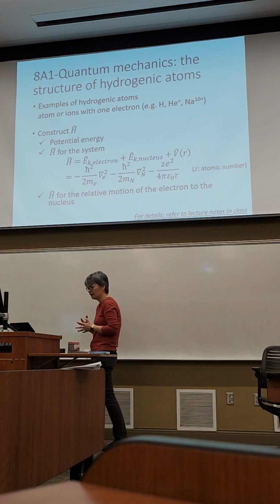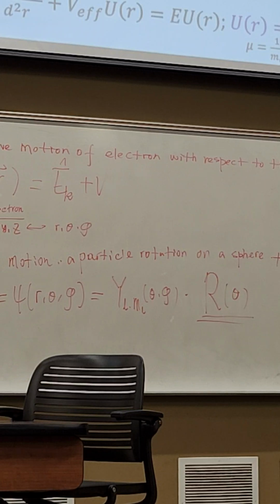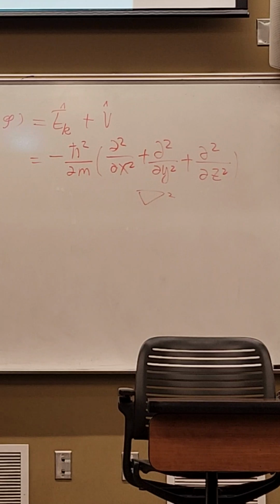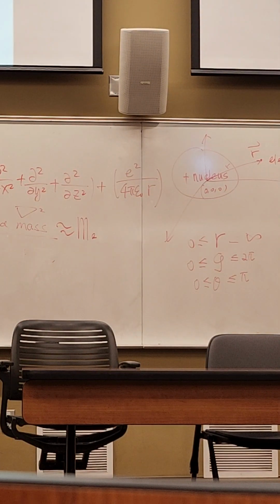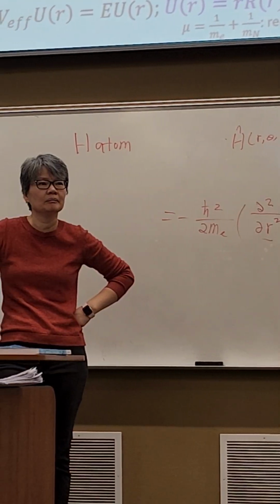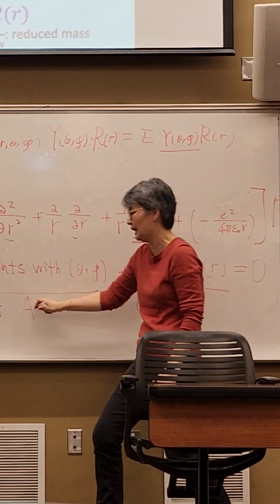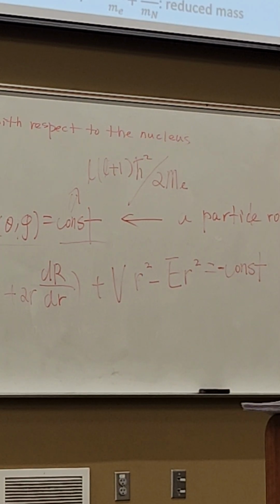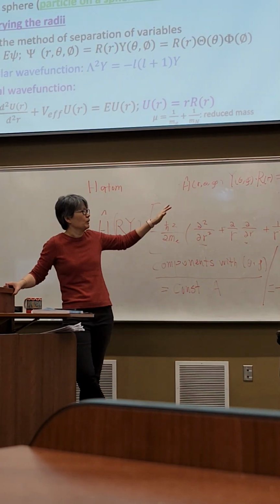rotation on a sphere with variable r cont